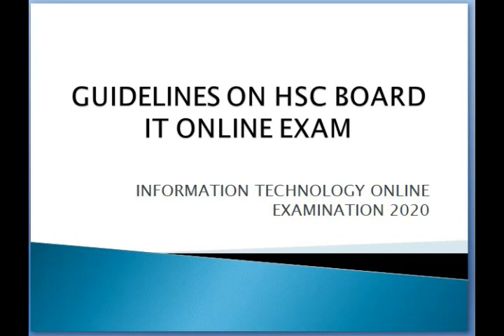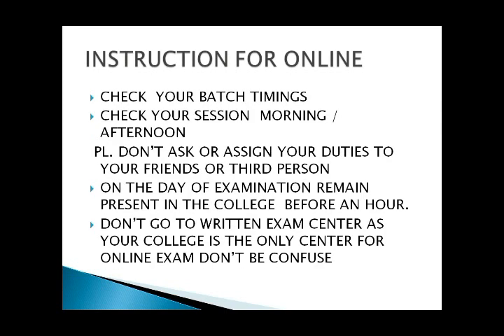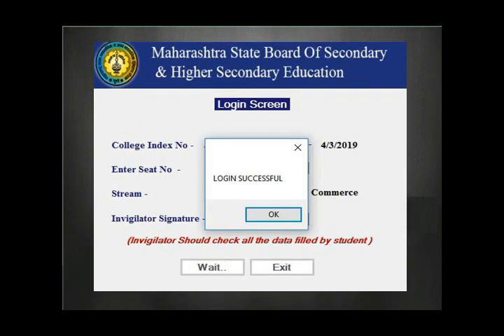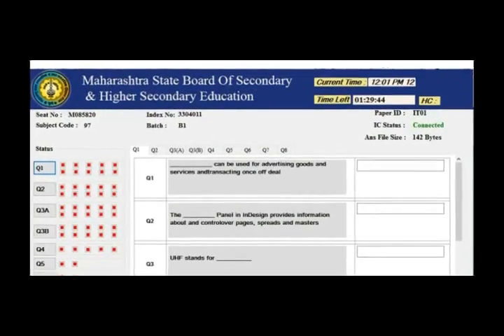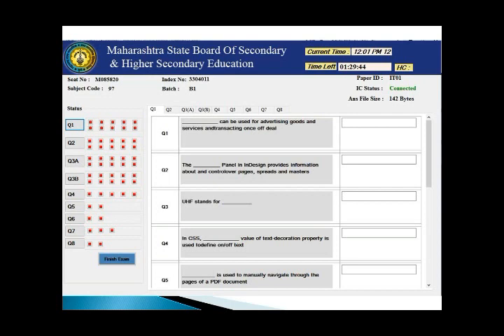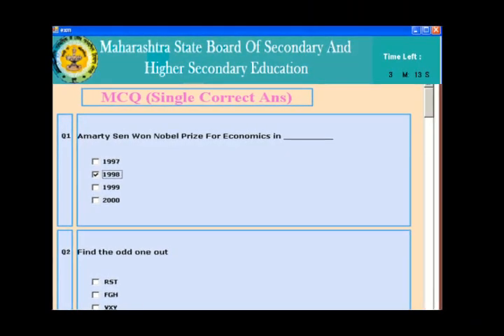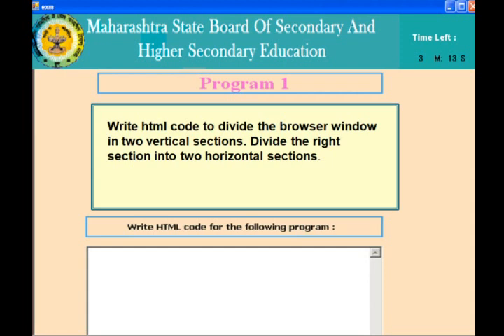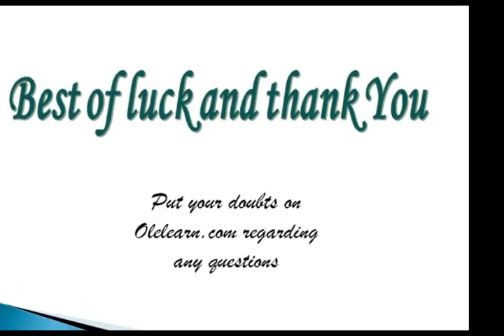How to Appear HSC IT online exam 2019-20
This is a guidance lecture for HSC Maharashtra state board student ,who are appearing there IT online exam in March 2019-20.
Video carries all information about paper pattern ,time limit , procedure of appearing exam and process of ending exam as per state Board Guidance